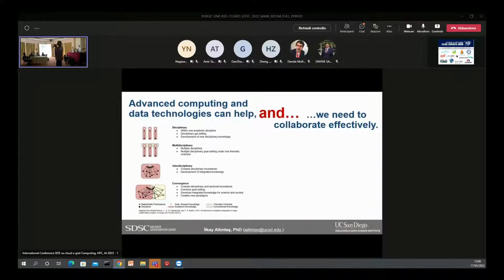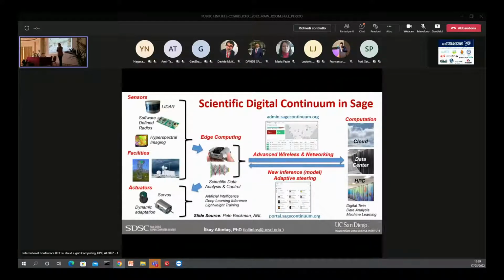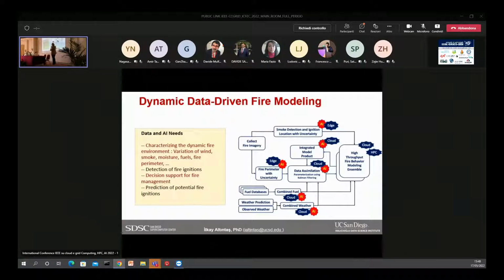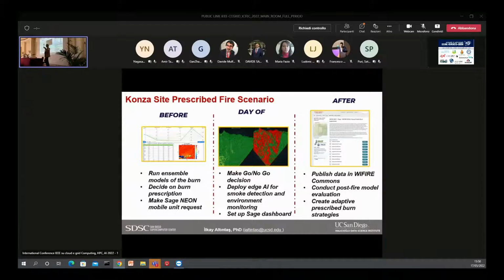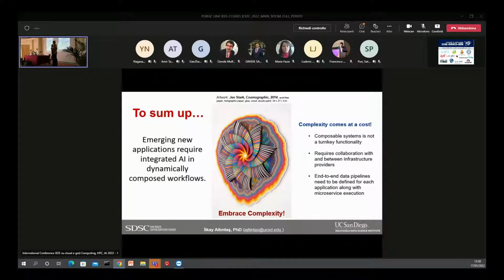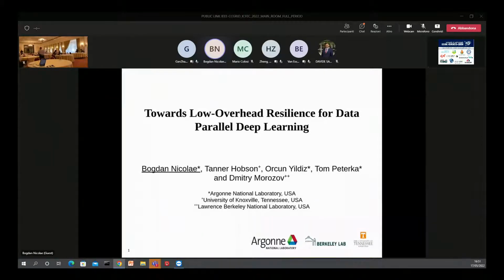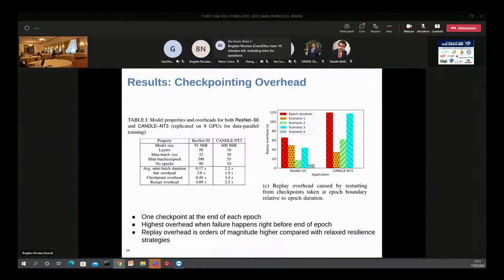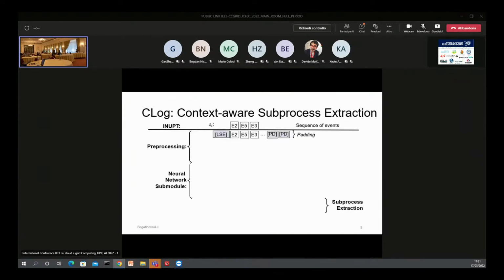Live streaming di Università degli Studi di Messina - Eventi Live